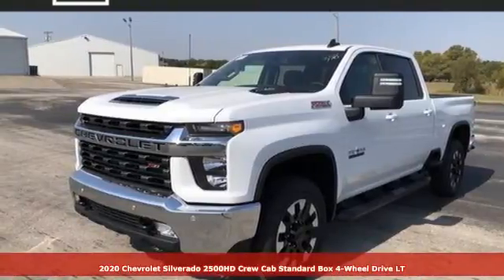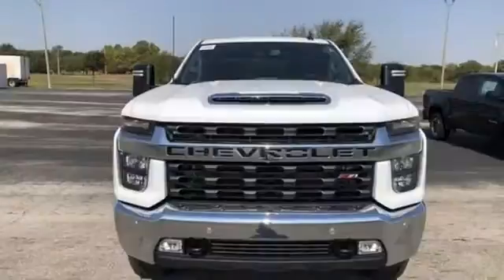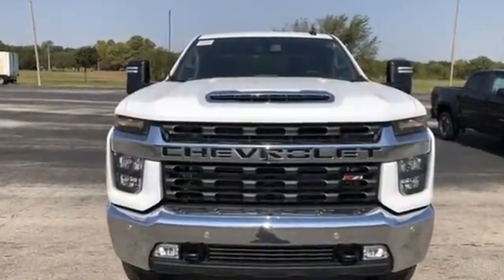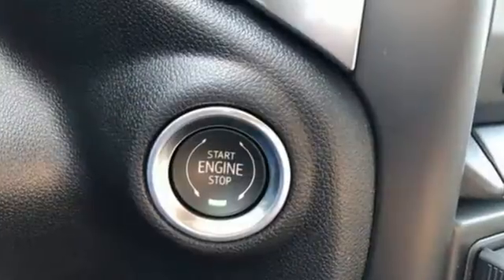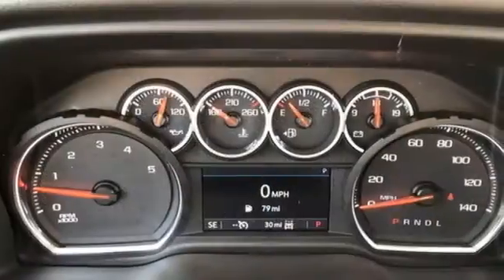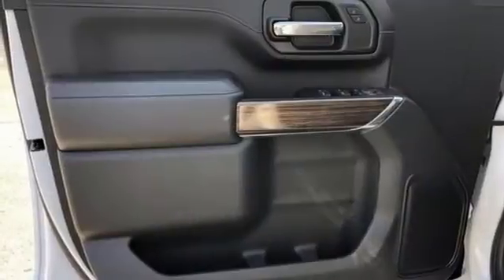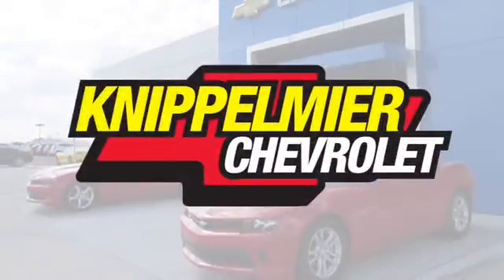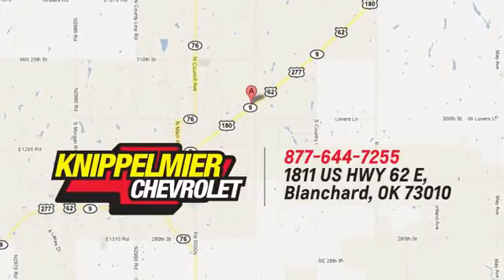New 2020 Chevrolet Silverado 2500HD Oklahoma City Norman, OK #44134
Year: 2020
Make: Chevrolet
Model: Silverado 2500HD
Trim: Crew Cab LT
Engine: 6.6L V8 Diesel
Transmission: Automatic
Color: Summit White
Interior: Jet Black w/Cloth Seat Trim
Stock #: 44134
VIN: 1GC1YNEY2LF321127
divPrice includes all applicable incentives and rebates good through 11/2/20. See dealer for complete details.br /br /Standard features include: Texas Edition Convenience Package Z71 Off Road Suspension and Protection Package Trailering Package Safety Package Front Bucket Seats All Weather Floor Liners Power Locks Power Windows Integrated Trailer Brake Controller Cruise Control Black Assist Steps Heated Driver and Front Passenger Seats Tilt and Telescoping Steering Wheel Skid Plates Front and Rear Park Assist Rear Cross Traffic Alert Lane Change Alert Side Blind Zone Alert USB Ports Rear Vision Camera Power Driver Seat Keyless Open Keyless Start ChevyTec Spray On Bedliner Dual Zone Climate Control Power Adjustable Heated Trailering Mirrors Auto Locking Rear Differential Heated Steering Wheel 20' Machined Aluminum Wheels with Black Accents LED Front Fog Lamps LED Durabed Lighting Front Recovery Hooks.br /br /Knippelmier Chevrolet has been a family-owned dealership in Blanchard OK since 1959. We pride ourselves on providing the best possible experience for our customers both online and in person. We are here to help you find the perfect vehicle. We look forward to welcoming you into the Knippelmier Family!/div

Address:
1811 E. U.S. 62 Hwy